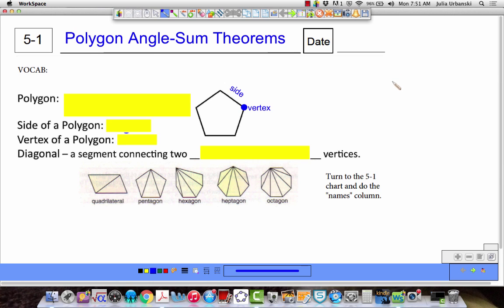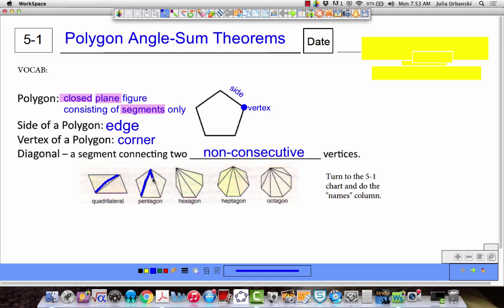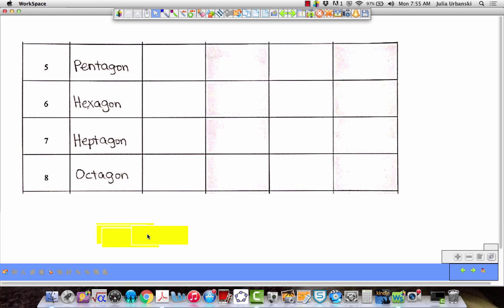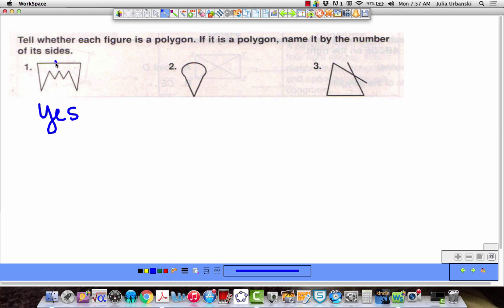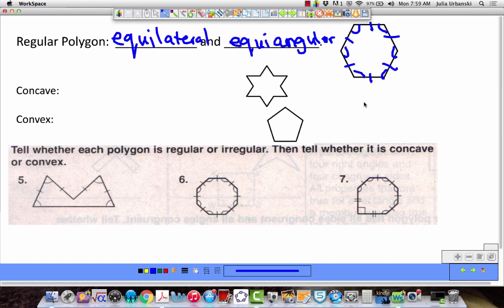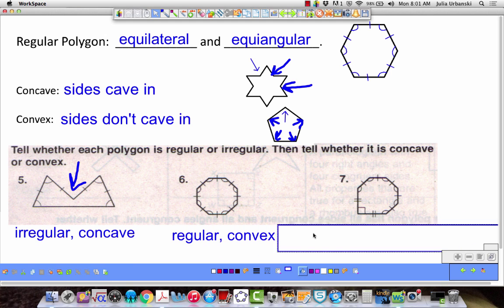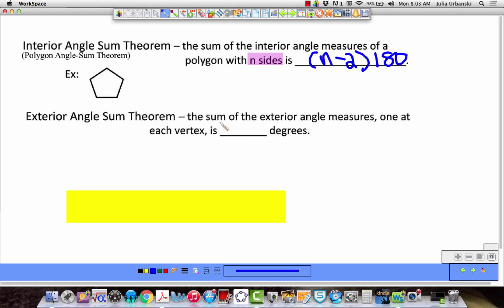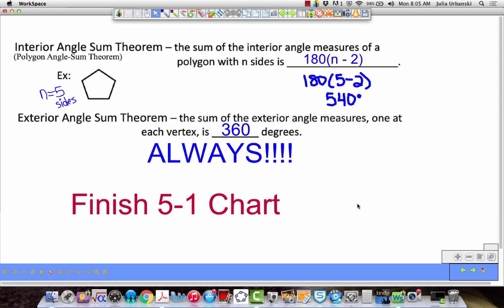M2 5-1 Notes